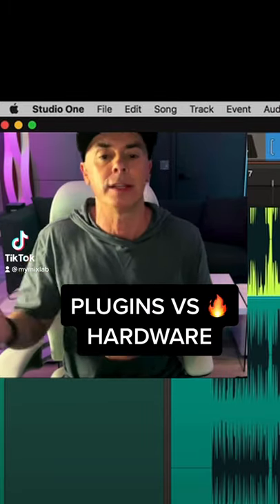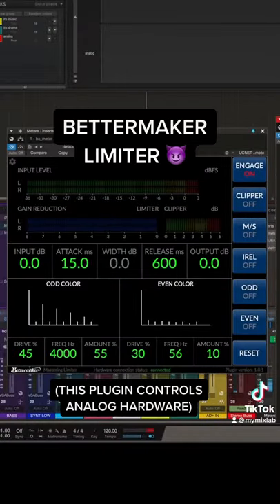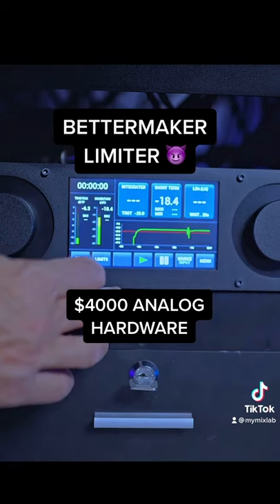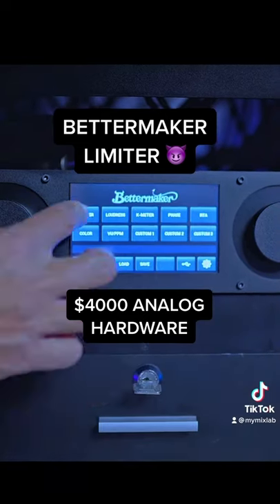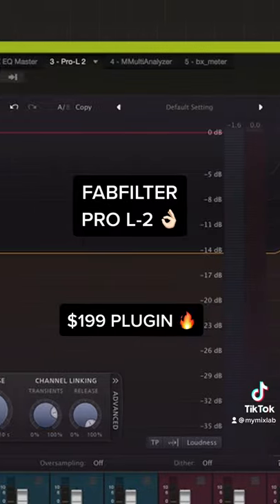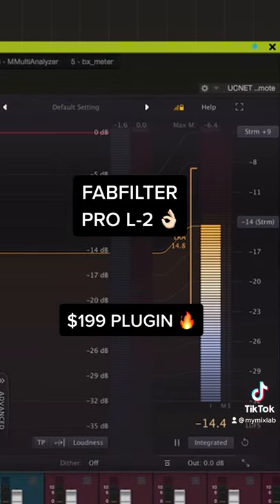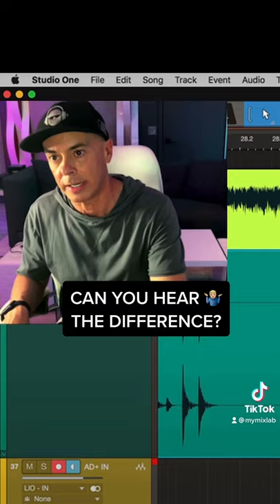Plugins Vs Hardware - Limiter Comparison